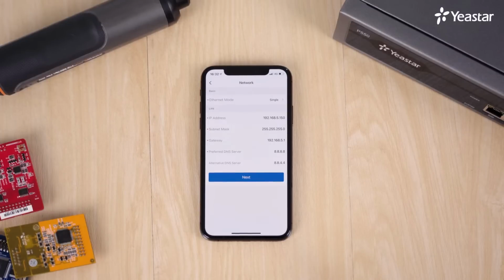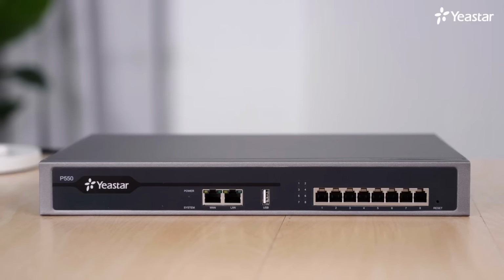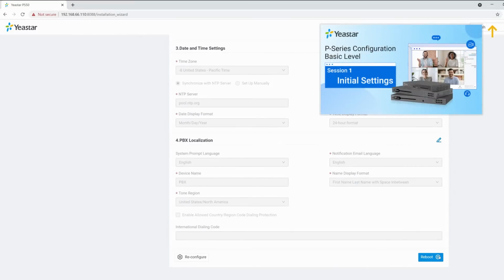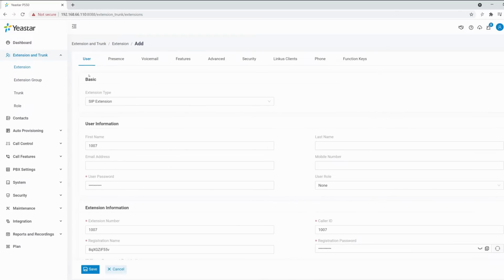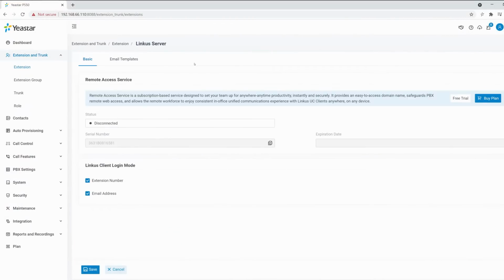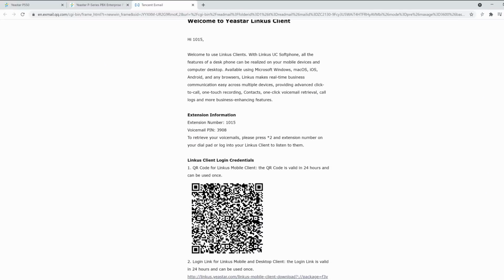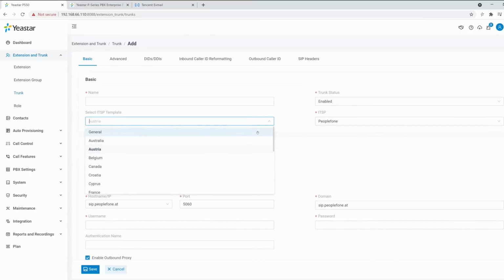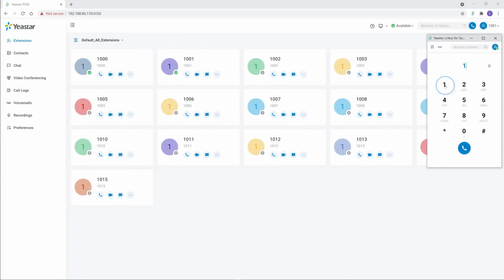IP PBX Quick Start Guide | Yeastar P-Series PBX System - P550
How quickly can you learn the deployment of a P-Series PBX from factory status to work in a business telephony system? 7 mins! In this video, we will take Yeastar P550 as an example to give you quick and simple instructions for installing and configuring your P-Series PBX System.

*Chapters*

When you finish hardware installation and turn on the PBX, log into the system and follow the below steps:

00:00 IP PBX Configuration
00:23 Module introduction
00:52 Modify the IP Address of the PBX
01:47 Different light colors & meaning
02:58 Step 1: Create Extensions
04:02 Step 2: Set up Linkus UC App
05:08 Step 3: Set up Trunk
05:50 Step 4: Set up Call Rules

For a detailed procedure of inbound and outbound call rules, please